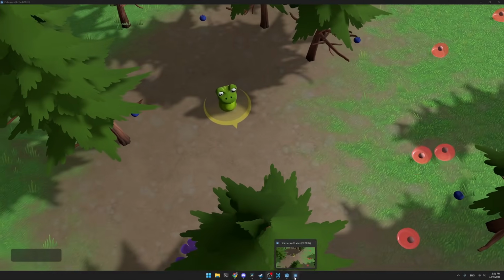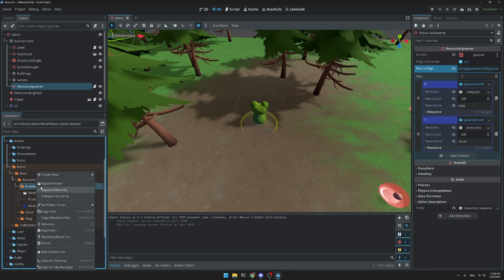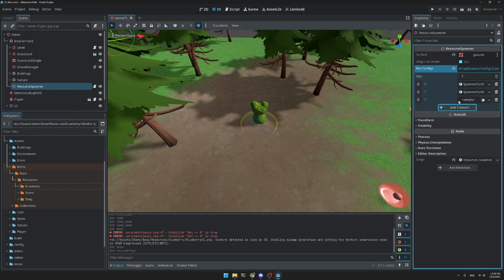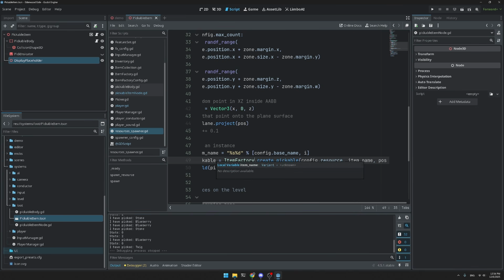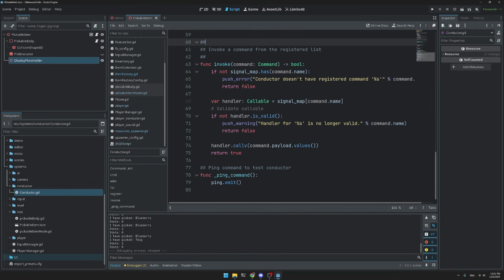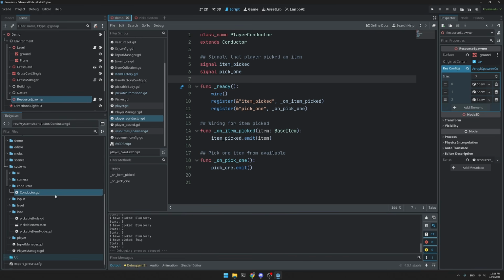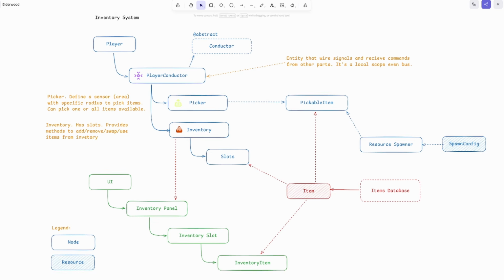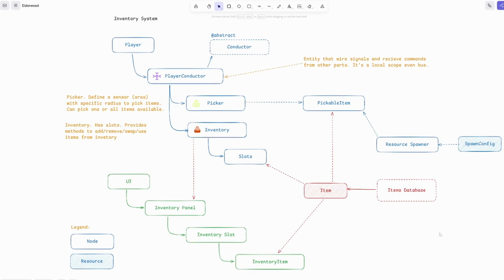Learn Godot by Making 3D Action RPG - Inventory System Part 1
Welcome to the third episode of the devlog series about making 3D ARPG in Godot. In this episode I am covering the first part of Inventory System and talking about some Godot architecture approaches and the one I've choose for this project.

⏱️ *Timestamps*
00:00 Intro
00:17 About Inventory
00:54 🔥The Component diagram!
01:06 Items implementation (BaseItem resource)
02:14 Adding a new resource - Blueberry
06:14 PickableItem imlementation
08:18 🔥Conductor - local Event Bus application
12:05 Picker feature implementation
15:22 What's in the next episode